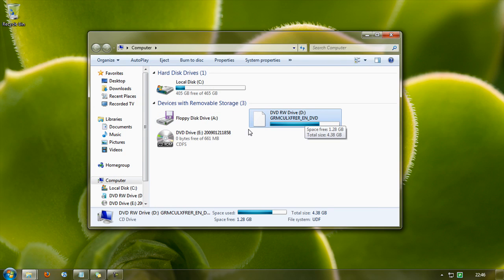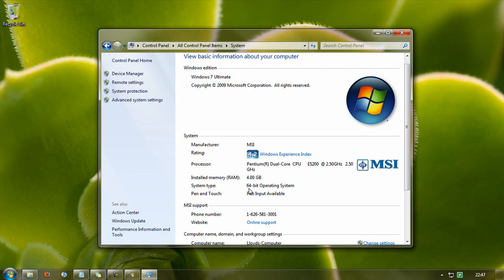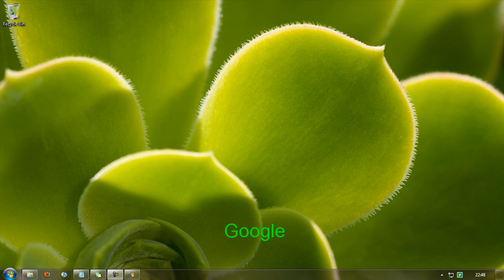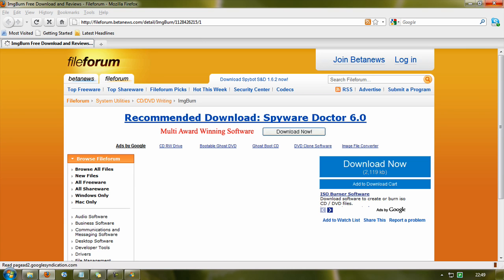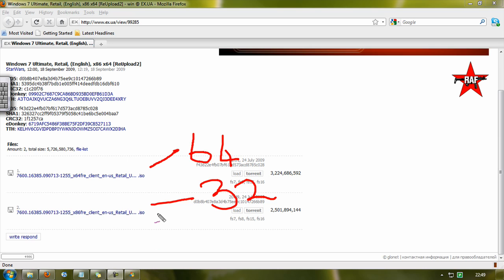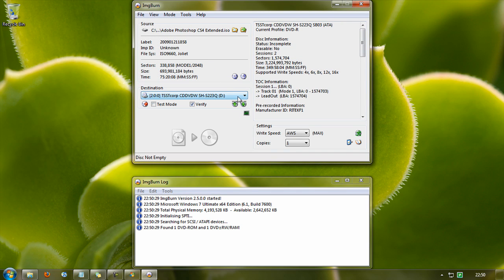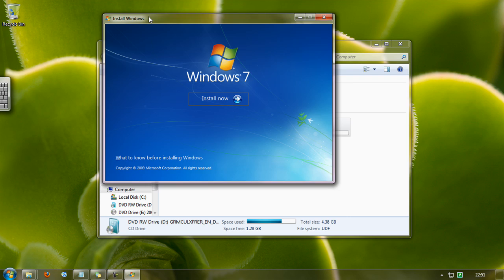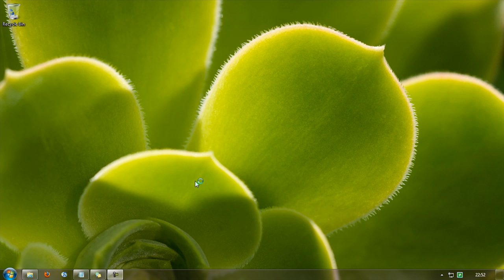How To Upgrade To Windows 7 [Free + One Link Download]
1. = 64 Bit
2. = 32 Bit

1. Open Up the 7loader.exe after installation of windows 7

2. Choose your OEM From the Grid

3. Click Install 7 Loader

4. Restart & Enjoy